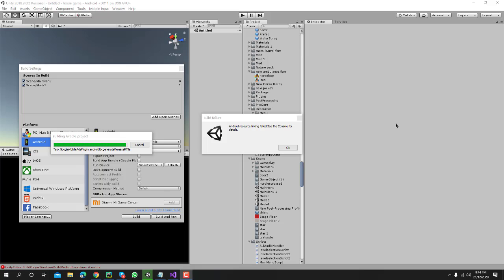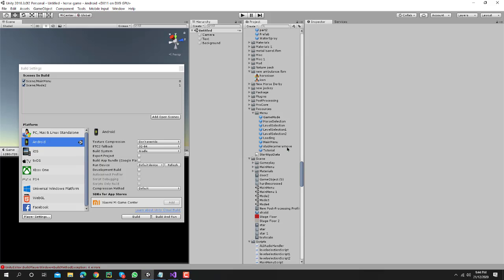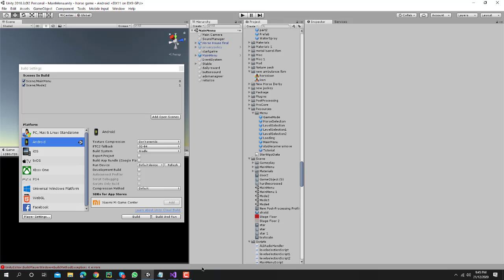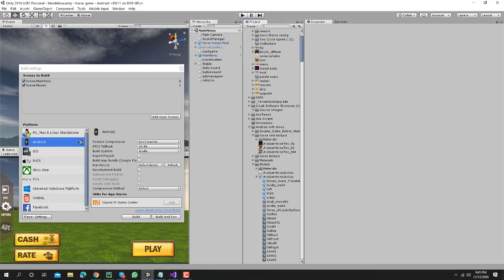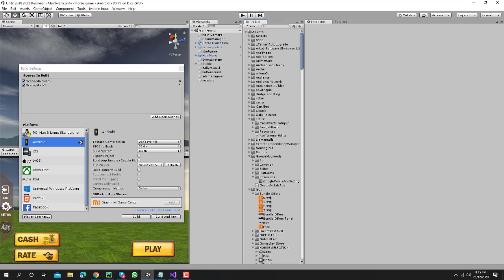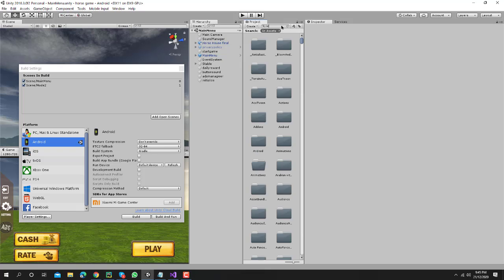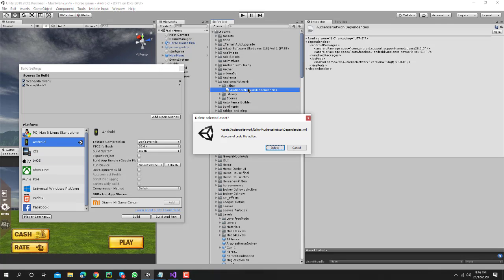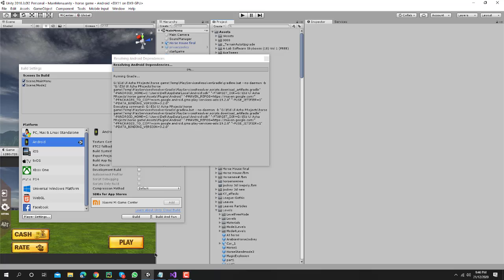Android resources linking failed in unity 3d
how to solve android resources linking failed error in unity 3d
how to solve network issue error in unity 3d